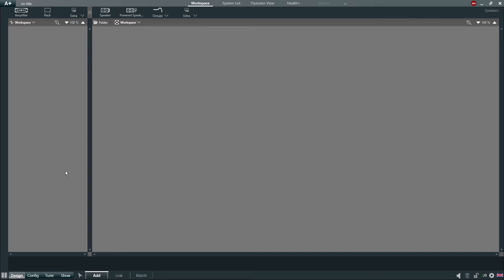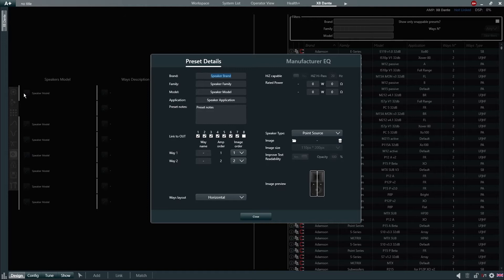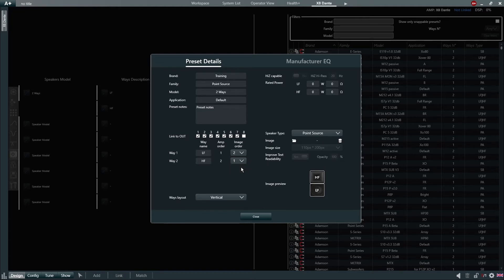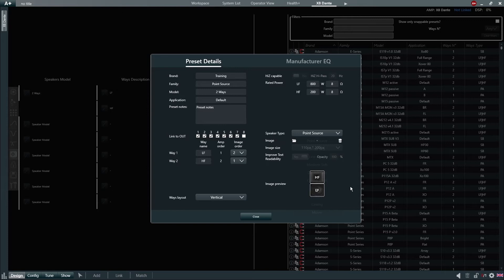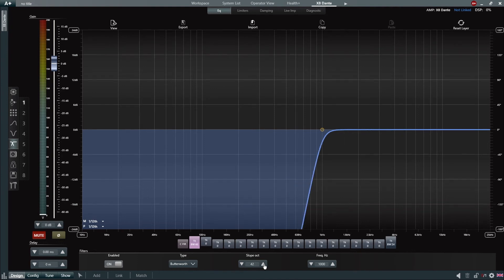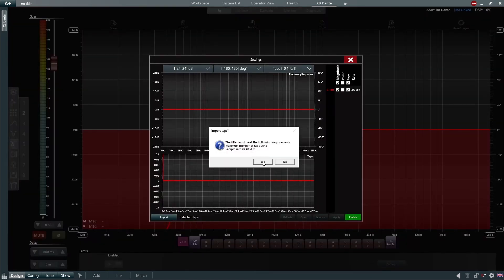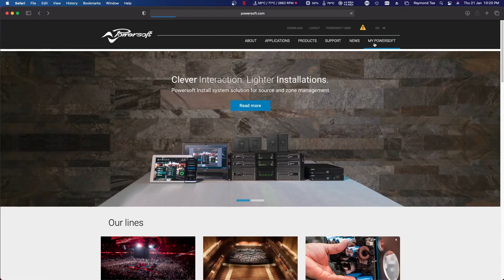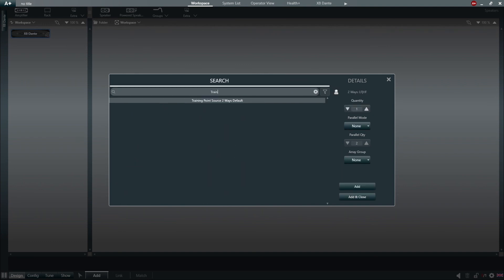ArmoníaPlus 2.0 Tutorial | Creating Basic Speaker Presets